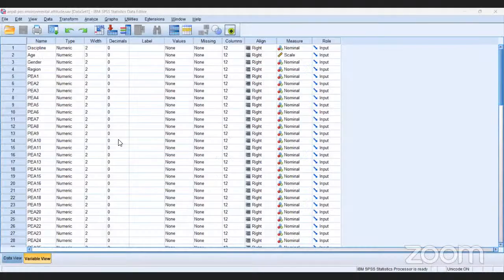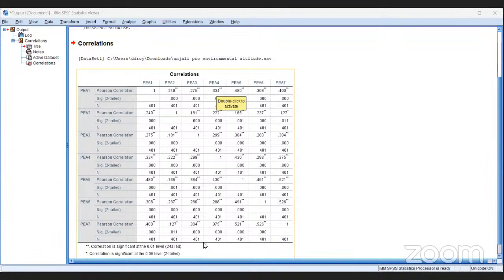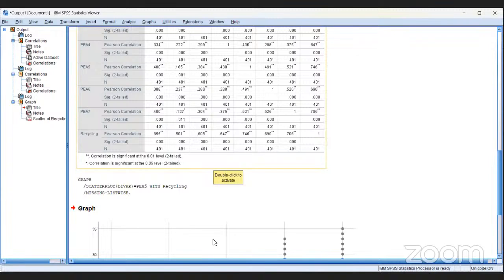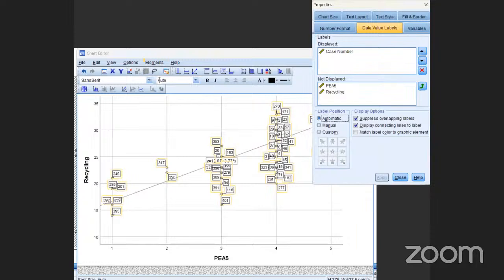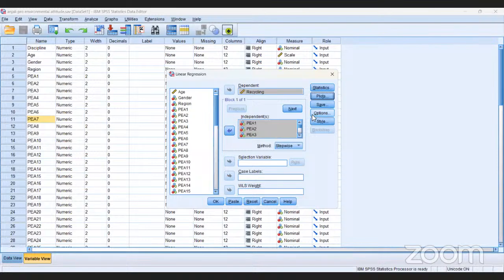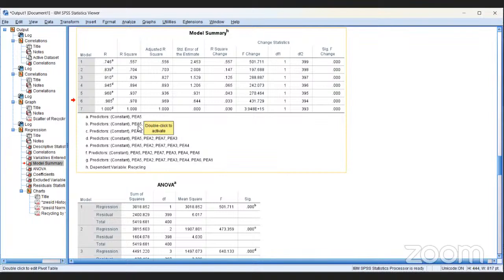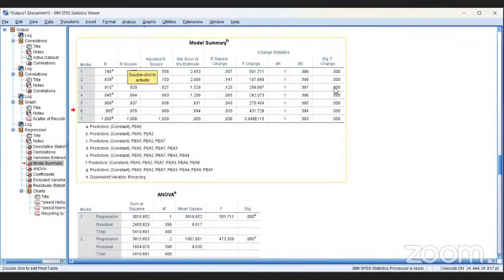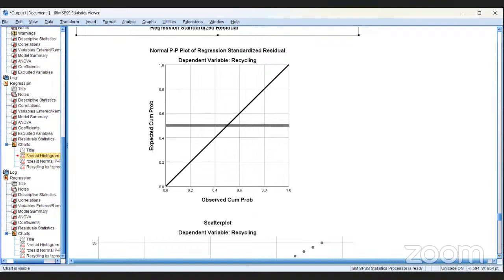RPRIT training: Regression